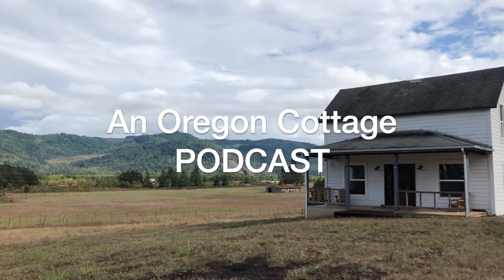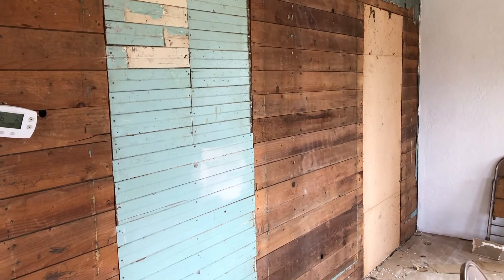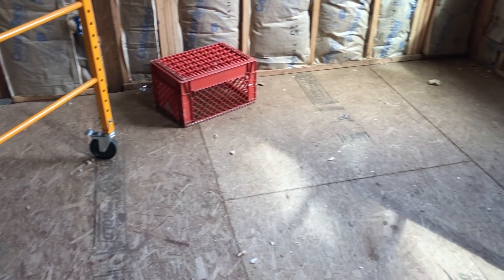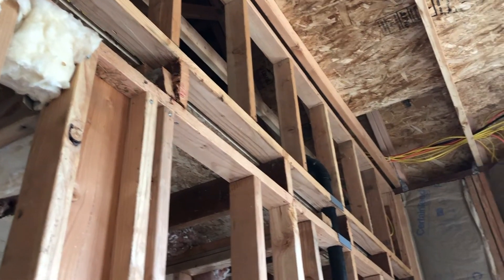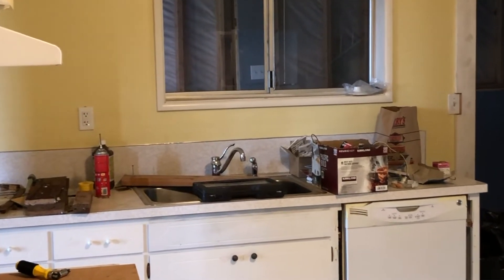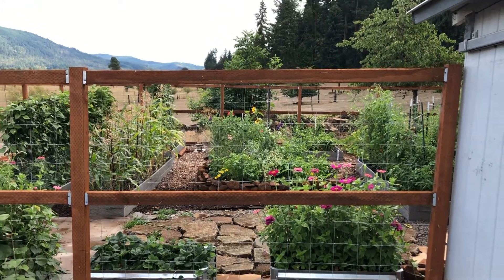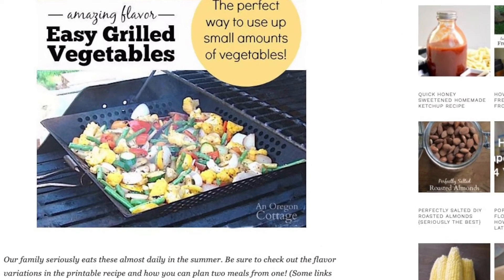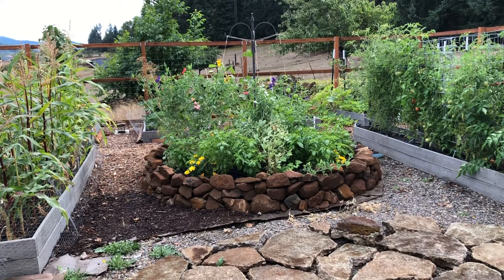Summer Farmhouse Recap Podcast | AnOregonCottage.com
Brian & Jami do another video version of An Oregon Cottage Podcast where they do a recap of progress on their 100 year old farmhouse.

An Oregon Cottage Podcast is on iTunes, Stitcher, Spotify, and anywhere else you can find podcasts.